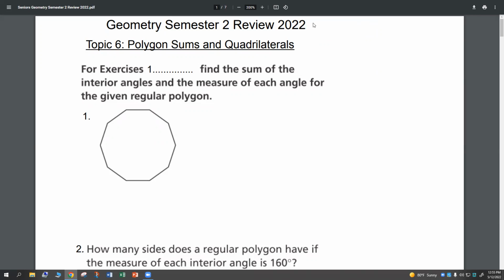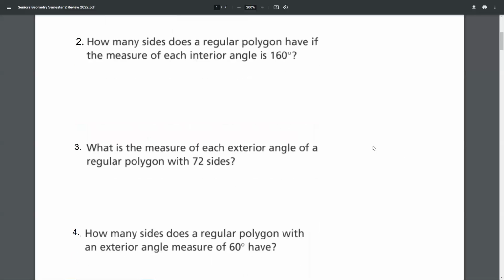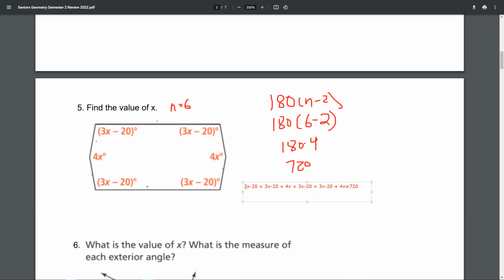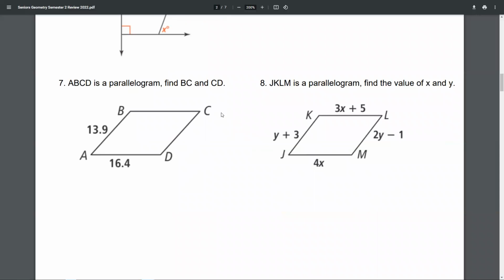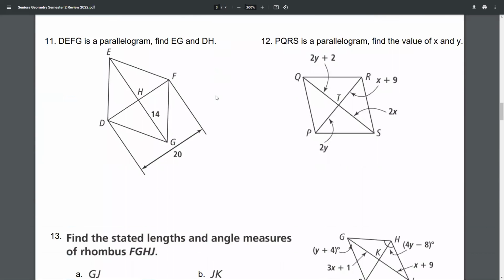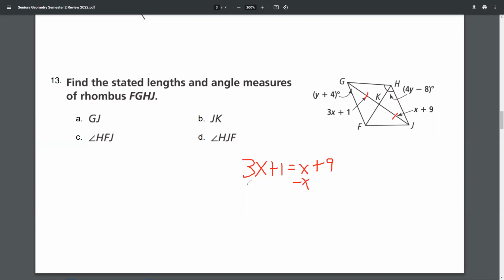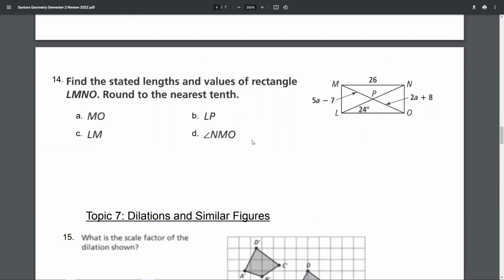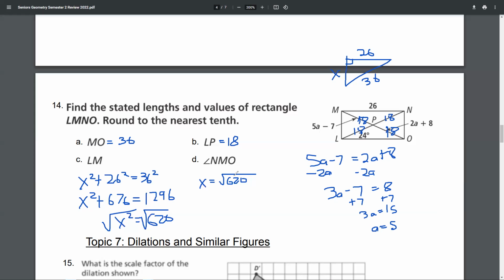Semester 2 Review Part 1 (Topic 6)